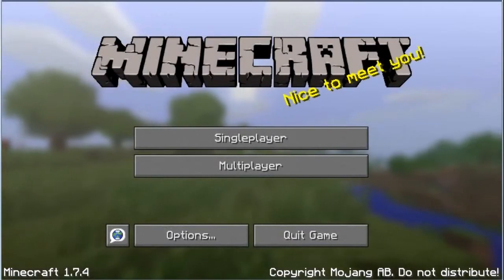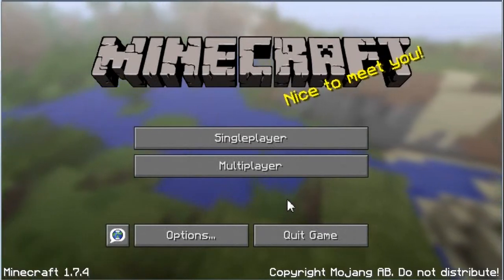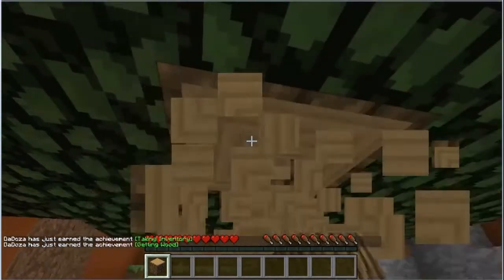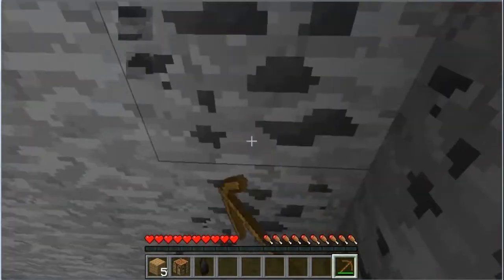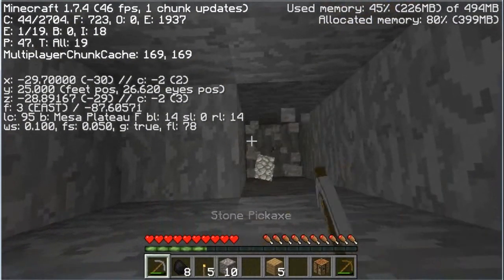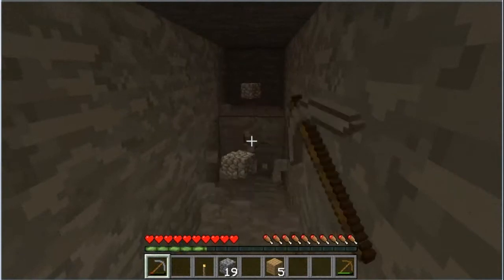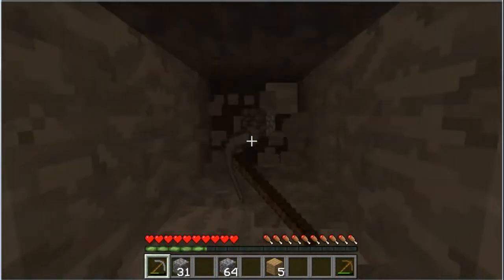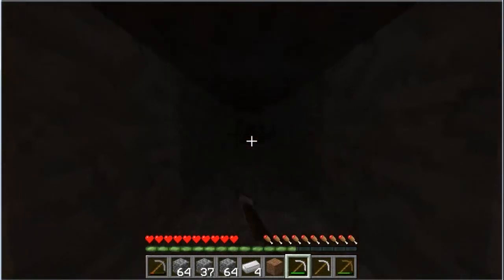Diamonds Speed Run Challenge! - Challenge Accepted - Minecraft 1.7.4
"The Diamonds Challenge" is a challenge where the goal is to find diamond(s) as quickly as possible starting with absolutely nothing. Tag your friends and fellow youtubers and see who can find diamonds the quickest!

The Rules:
- You must start a new, random world generation (no pre-decided seeds)
- Difficulty is optional (peaceful suggested)
- Time starts at the "Taking Inventory" achievement and ends at the "Diamonds!" achievement
- Your method of finding diamonds is completely up to you (caving, branch mining, village chests, abandoned mineshaft chests) the only goal is to achieve a diamond as quickly as possible
- No x-raying

The rest is basically self explanatory

MY TIME: 7:49

Feel free to time me and tell me what you get, do this challenge yourself whether on or off camera and share with me your quickest time!

Bring it on!

LP&CG!